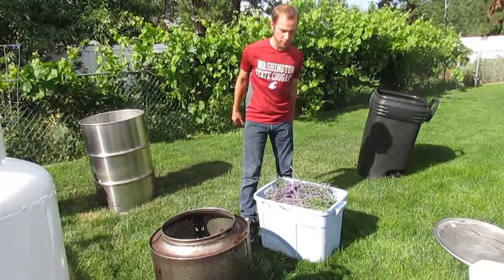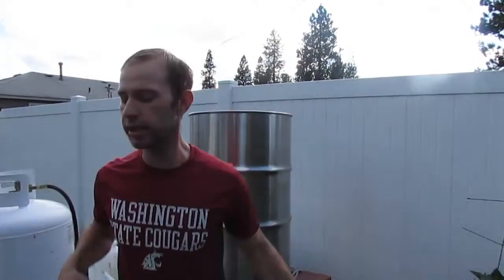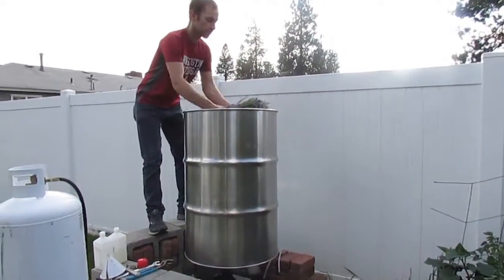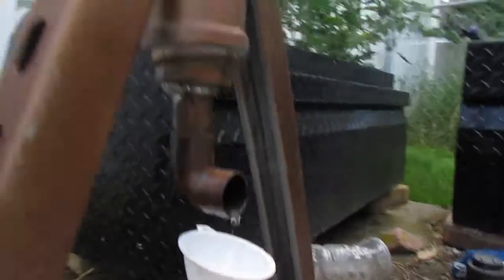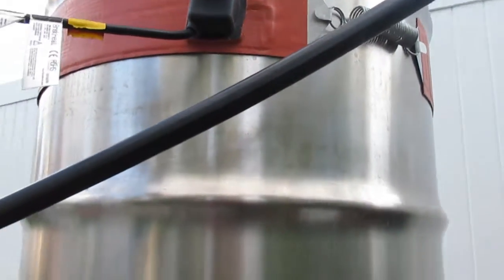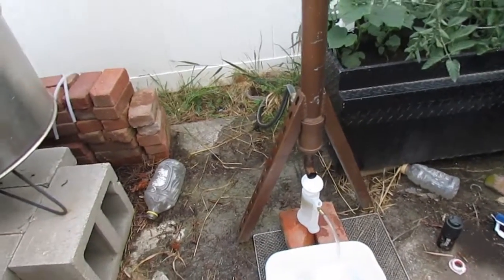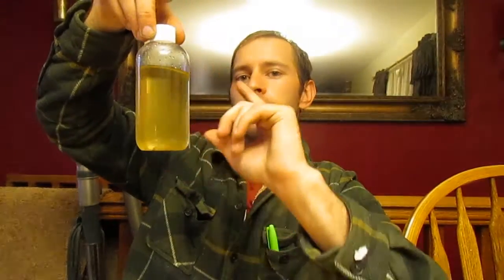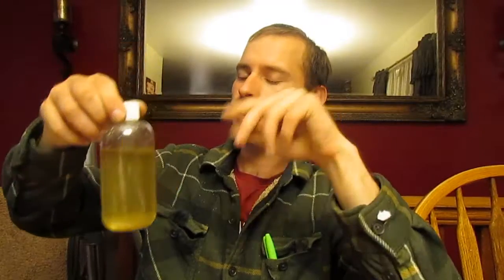lavender distilled from autozone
for the third year in a row ive harvested the lavender from a local autozone. which i cut the lavender for free i just happy to get the lavender to make lavender essential oil.